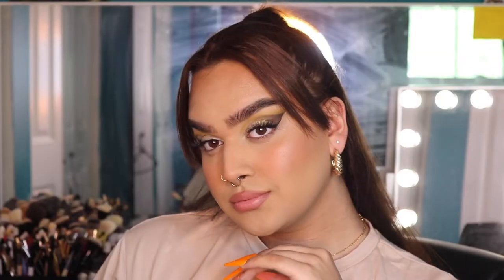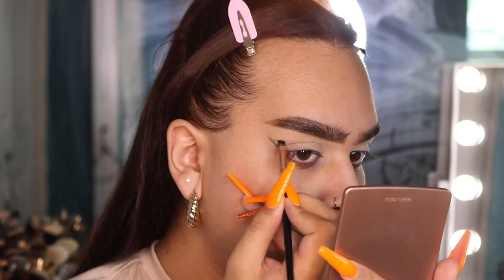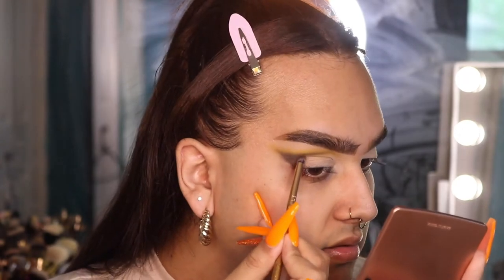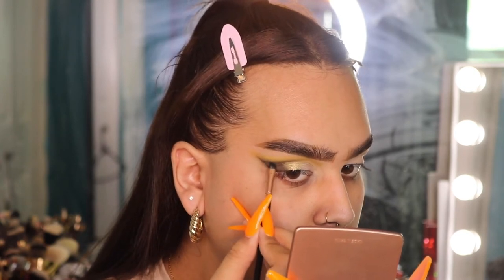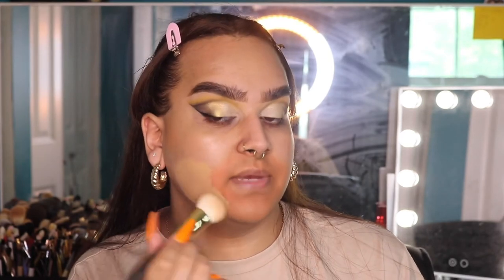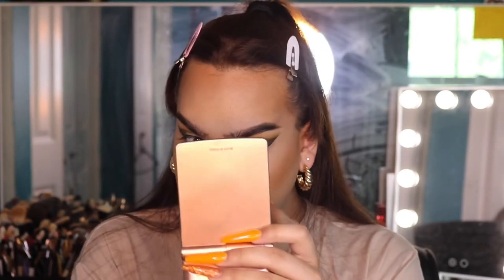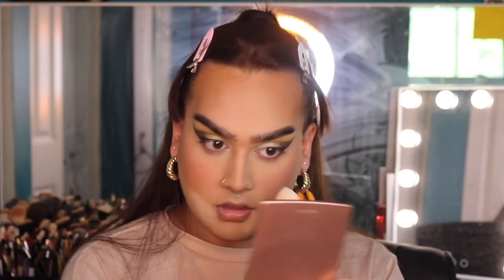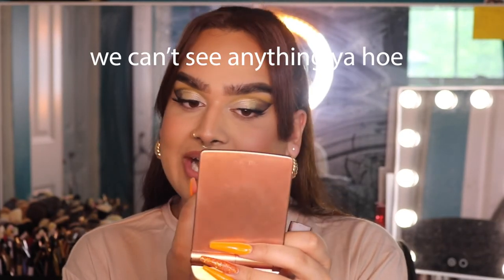GRAPHIC WINGED OUT EYESHADOW MAKEUP TUTORIAL | Neilan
Hey everyone!! Todays makeup look is a super fun one, it's inspired by the graphic eyeliner trend going on but with eyeshadow instead. I think it's a fun eye look to shake up your makeup routine for this summer. I hope you all enjoy!!